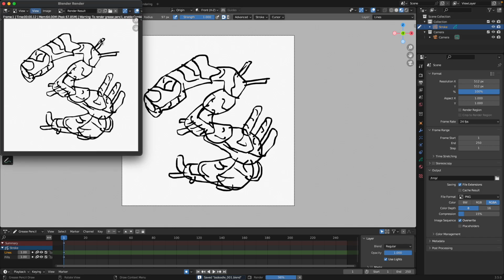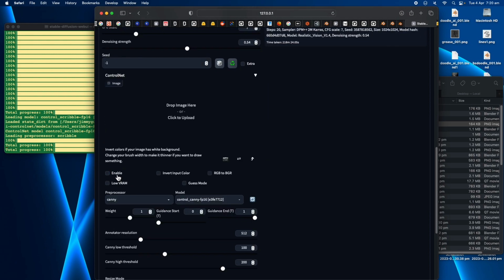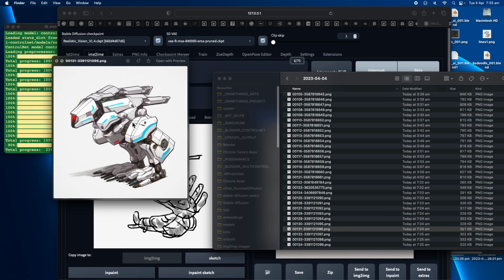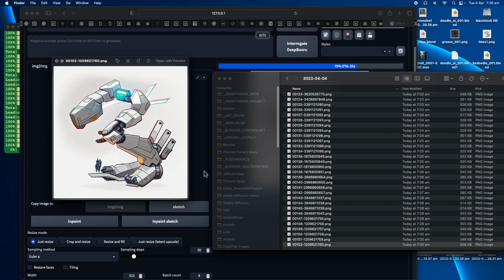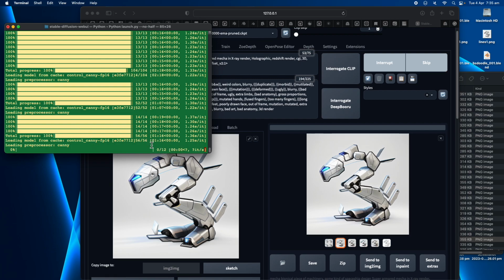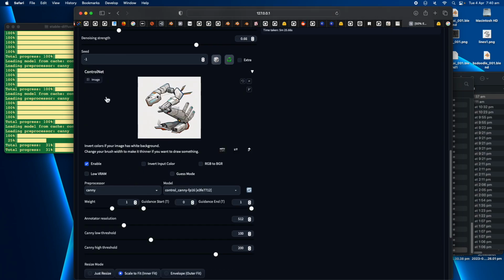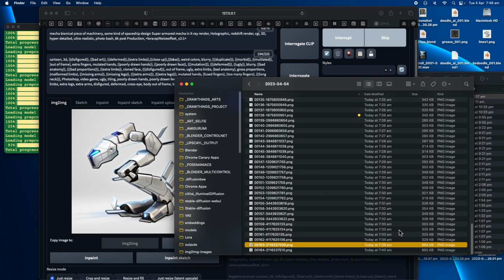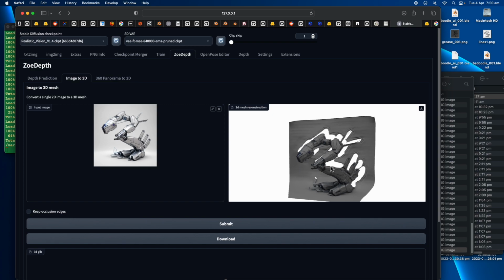BSLIVE Mecha Robot Concepts Using Grease Pencil and AI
In this video, I am going through the step by step progression of turning basic Grease Pencil Doodles, into variations concepts arts of Mecha Robot, and into the shaded looks.

Requirements:
1. Stable Diffusion WebUI Automatic1111 or DrawThings app
2. Your doodles as starting input
3. Your creative prompts
4. Stable Diffusion Models

The next step after having a concept is to turn it into 3D model that perhaps you want to sculpt or you rig for animation.